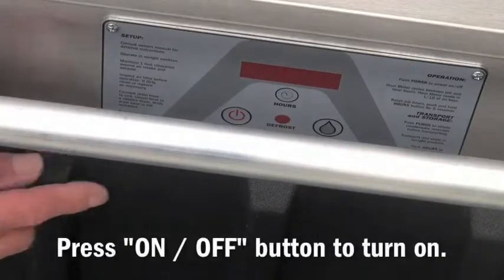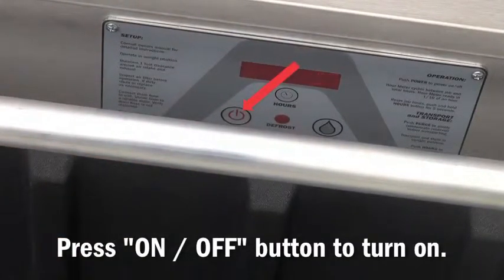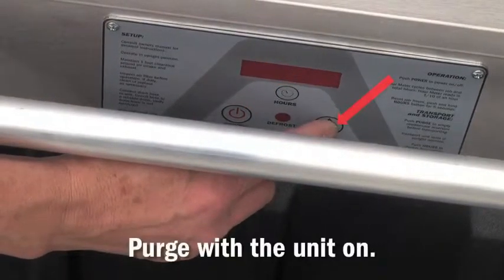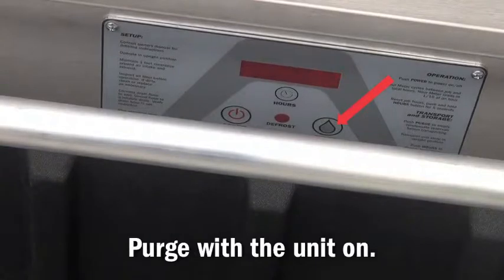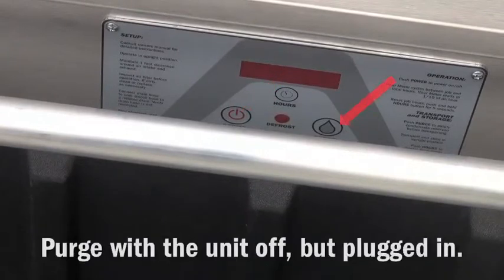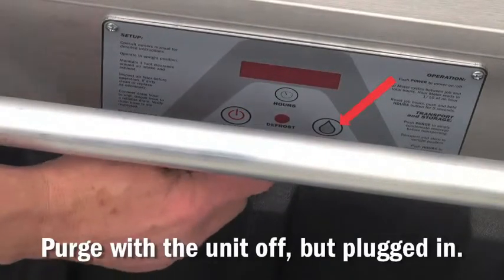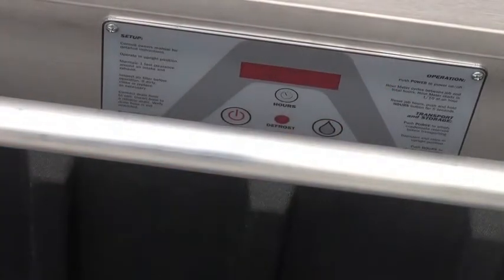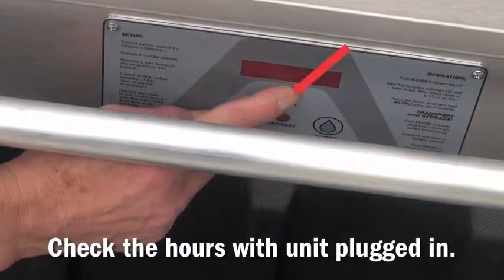Phoenix 200HT / 270HTx - How To Use Control Panel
This video will show you how to use the control panel on the Phoenix 200HT and the 270HTx.